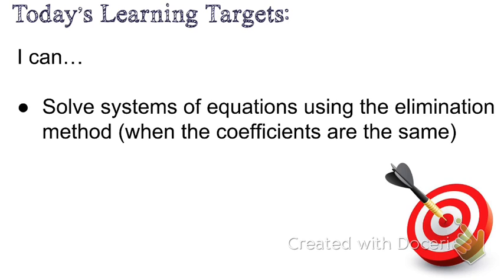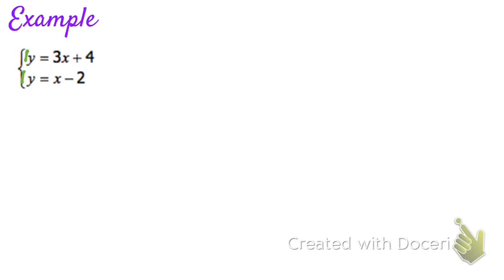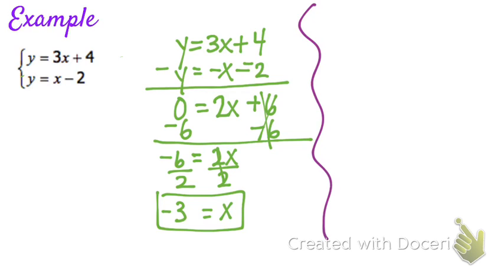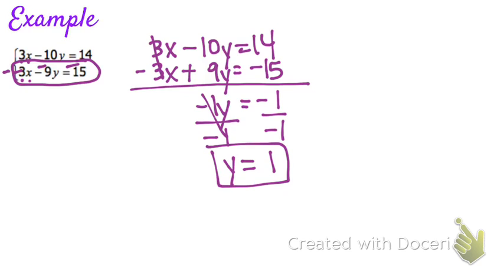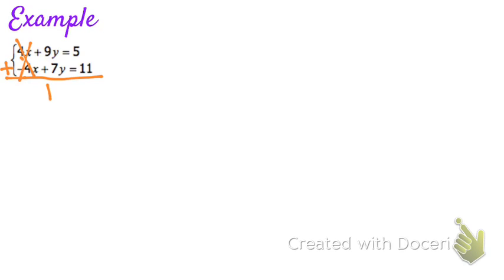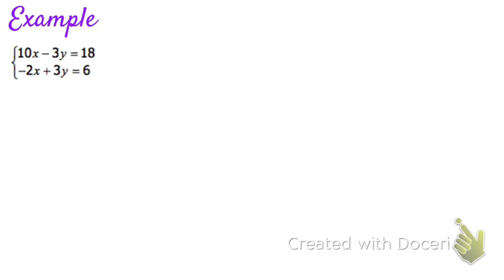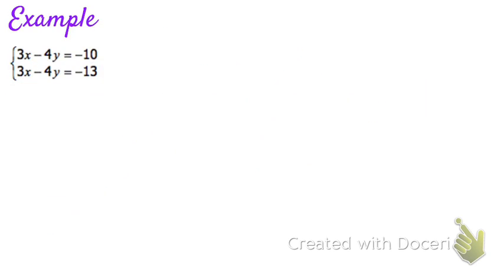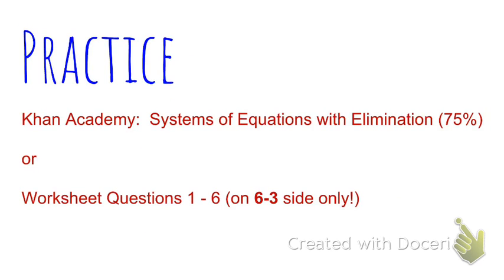6 3 Systems of Equations with Elimination